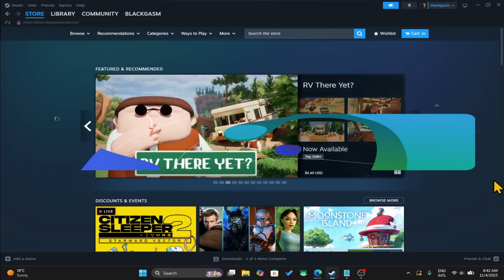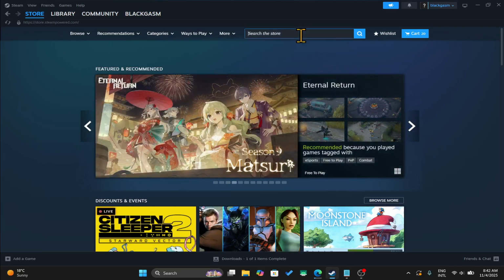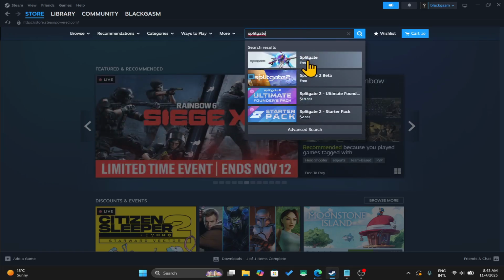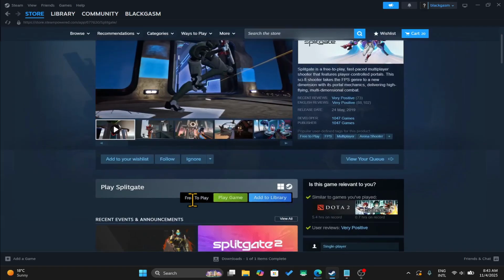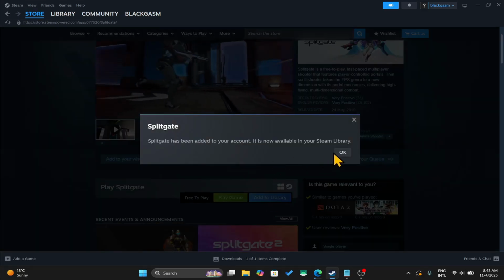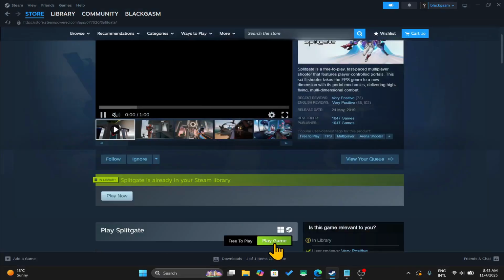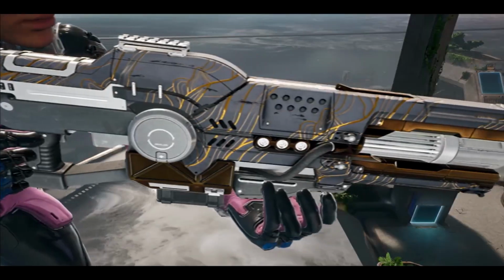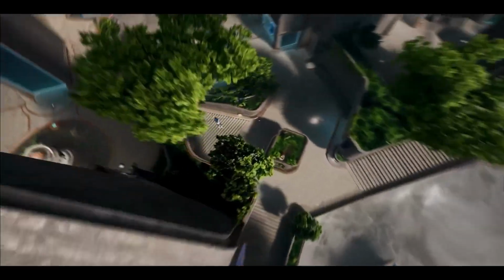Free Download & Install Splitgate on PC | Step-by-Step Guide (2025)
In this video, I’ll show you how to download and install Splitgate on your PC — a fast-paced multiplayer shooter with portals that combines Halo-style combat with unique sci-fi gameplay!